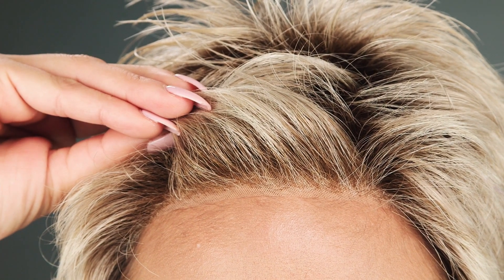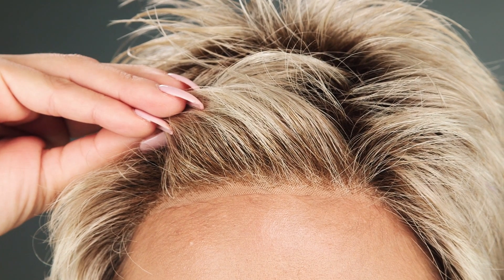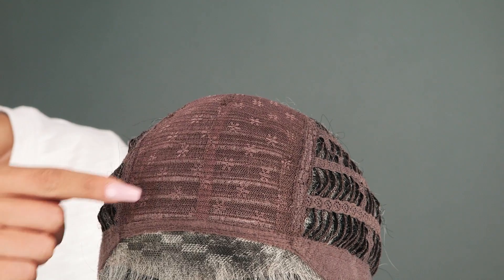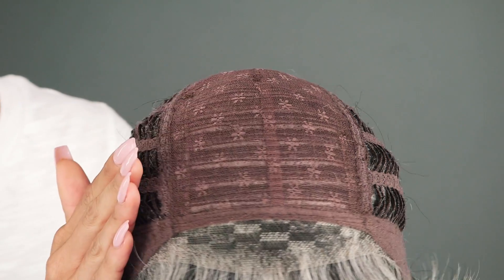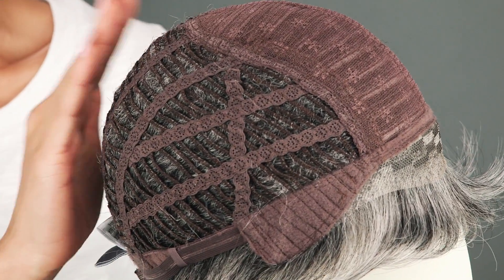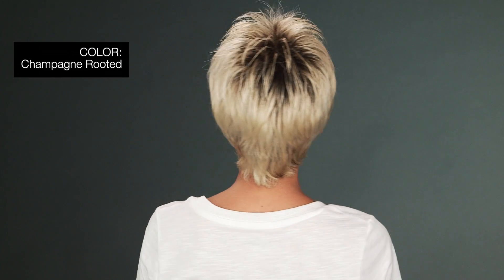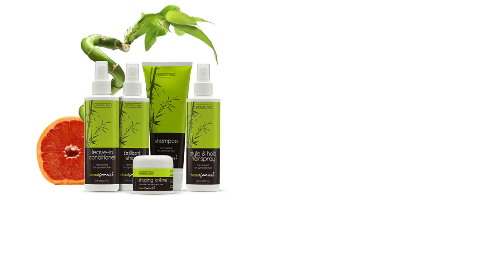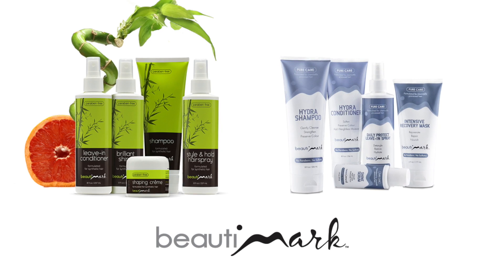Go Lace Wig by Ellen Wille | Lace Front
When you’re ready for a change in your appearance that’ll keep you looking gorgeous, The Ellen Wille Go lace is the textured, short wig for you.  This is the perfect next level style for achieving more volume in your look in a way that’s sporty, feminine and just fantastic!  Go Lace is part of the Ellen Wille Perucci Collection-the NEXT GENERATION WIGS!